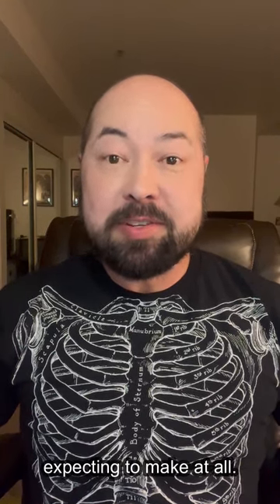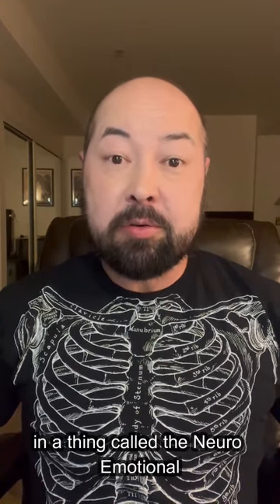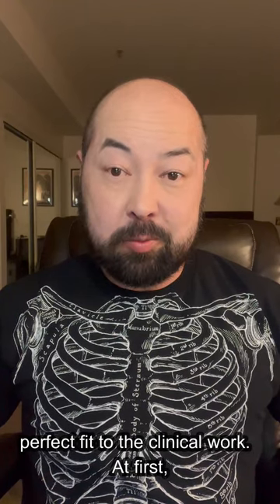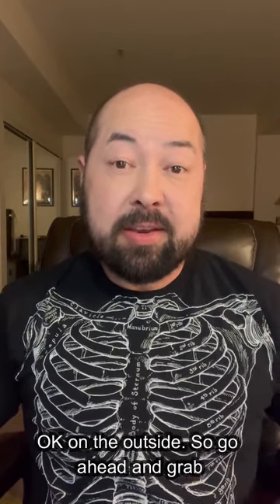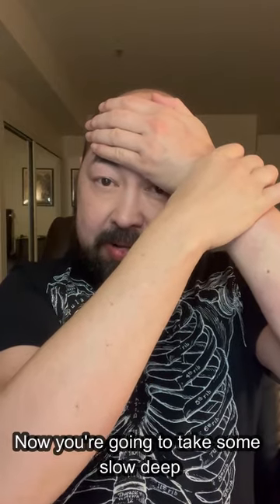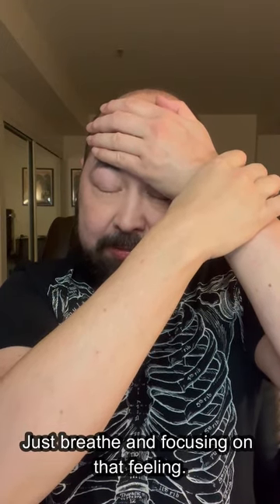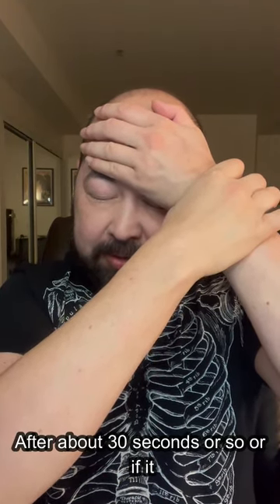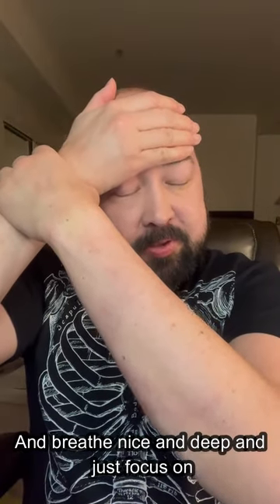Day 31 - Bonus! - for the 30-Day Decluttering Challenge: Declutter Your Brain: Emotional Baggage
Today's video is a bonus addendum to the 30-Day Decluttering Challenge. In this video, I share one method - called FAST - that can help you to declutter some of the noise in your BRAIN. You can learn more about how to do FAST
Decluttering your mental and emotional garbage can feel just as great as decluttering your physical space. Just a few minutes at a time, consistently, makes all the difference!